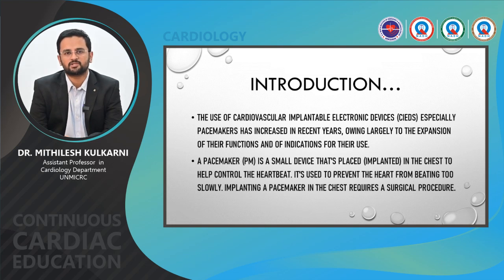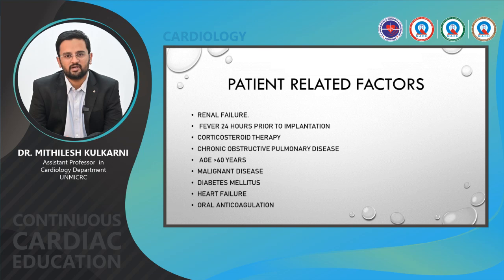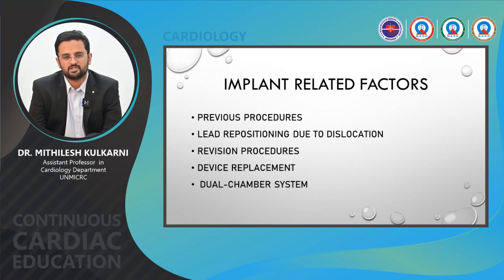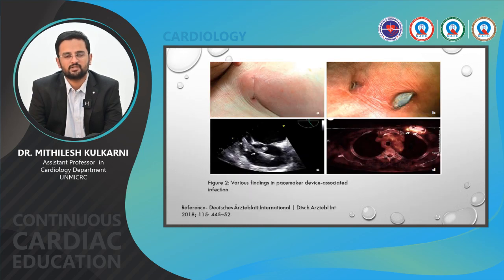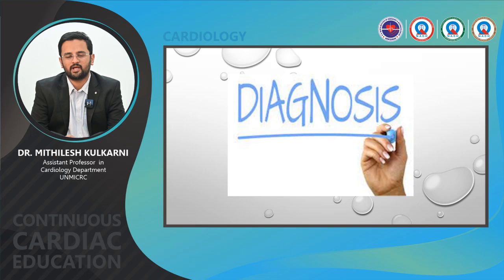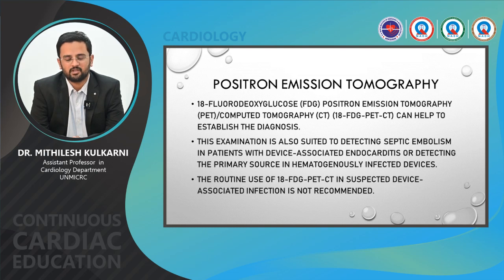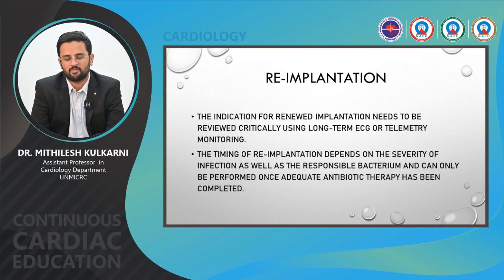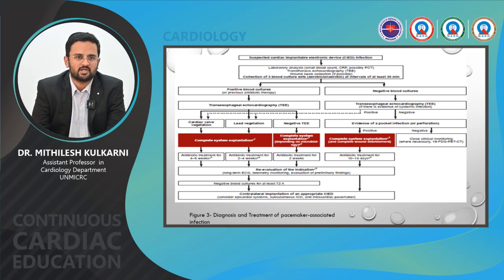PACEMAKER INFECTION DIAGNOSIS & MANAGEMENT - CCE - UNMICRC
PACEMAKER INFECTION DIAGNOSIS & MANAGEMENT - CARDIOLOGY CCE - UNMICRC 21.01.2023